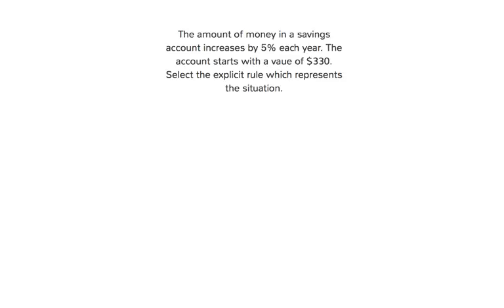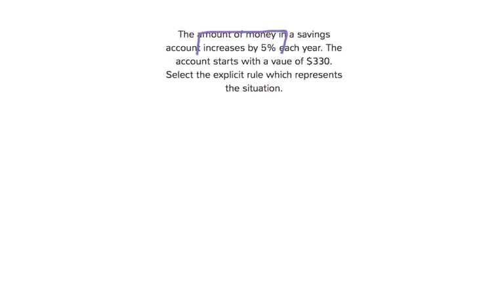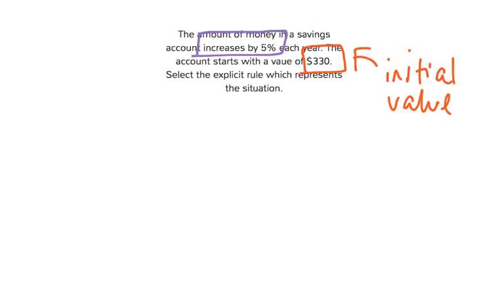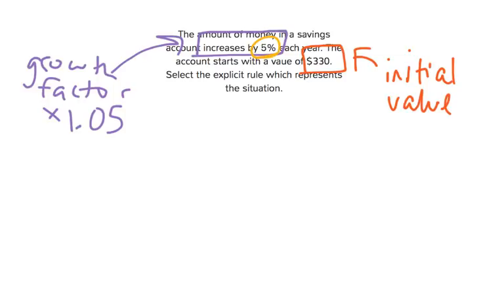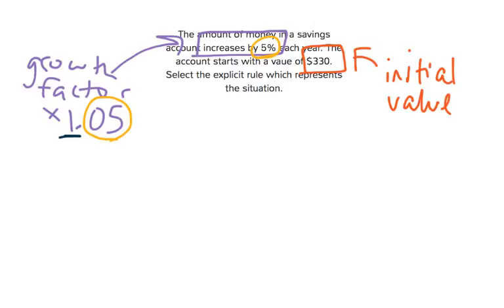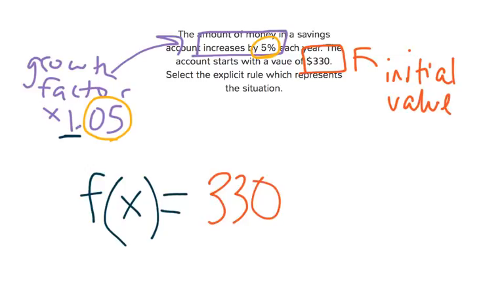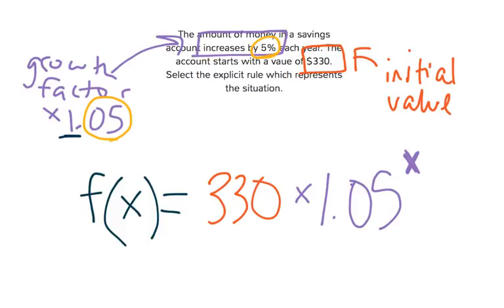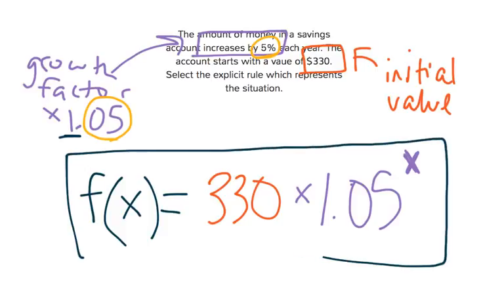[9.EF.6-2.0] Find the Explicit and Recursive Process for an Exponential Function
Write an exponential explicit rule for a problem in a real-life context